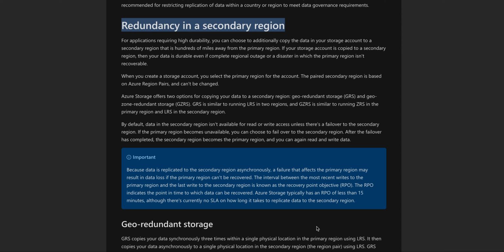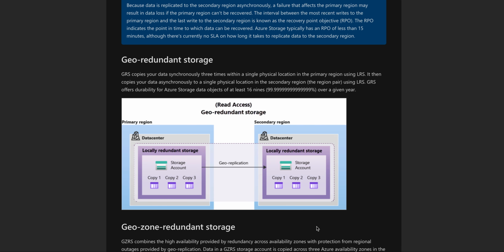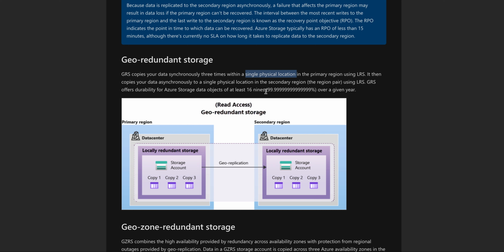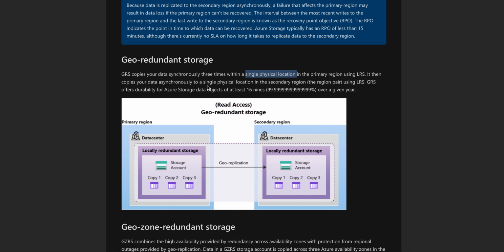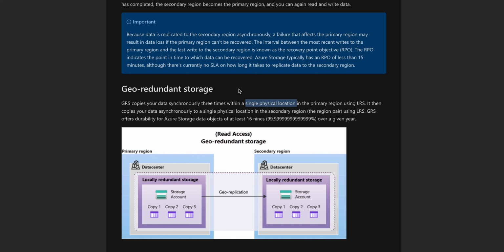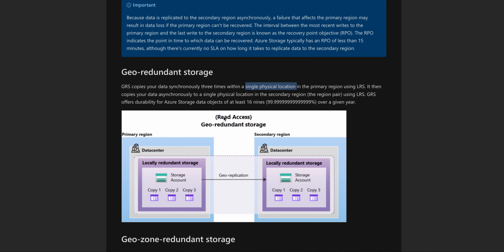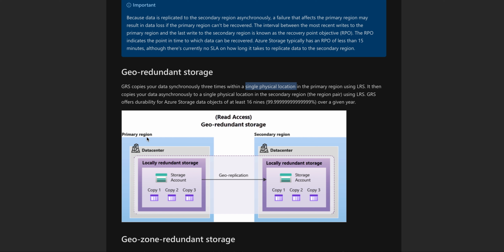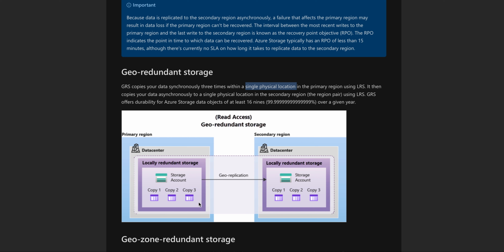AZ 900-Microsoft Learning Path-Module 4 -Geo Redundant Storage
Redundancy in a primary region
-LRS
-ZRS

Redundancy in a secondary region
-GRS
-GZRS